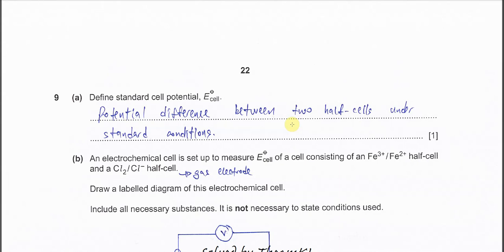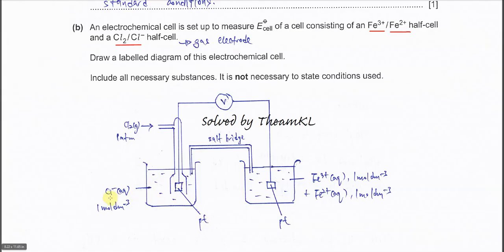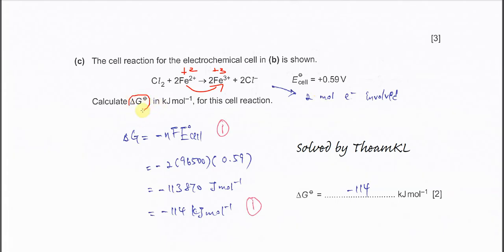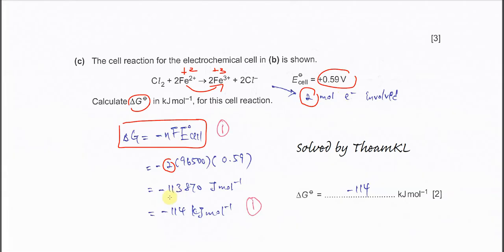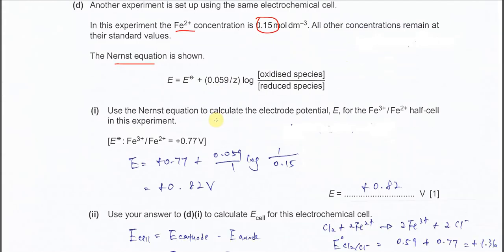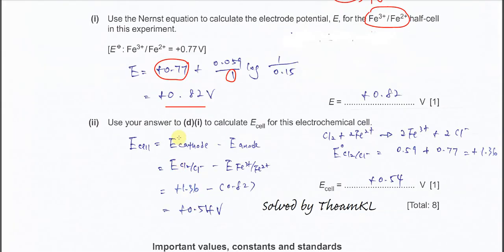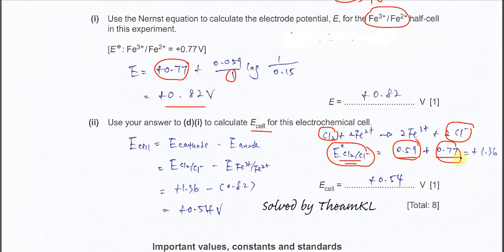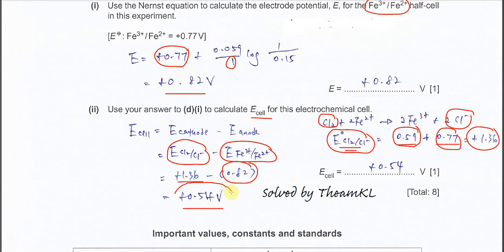9701/42/M/J/23/Q9 Cambridge International A Level Chemistry 9701 May/June 2023 Paper 42 Question 9